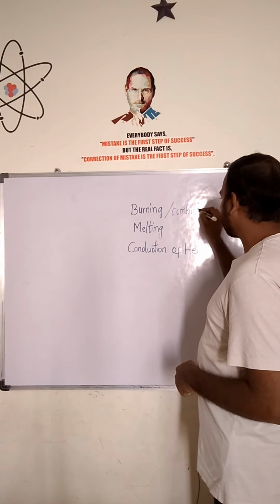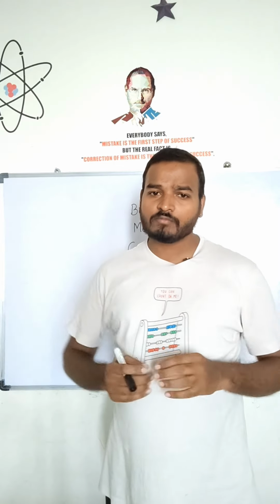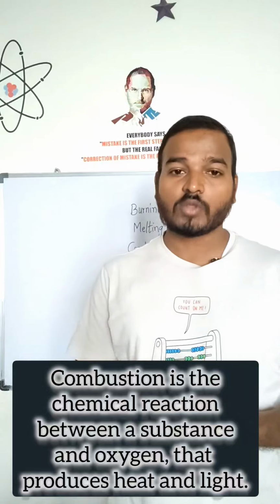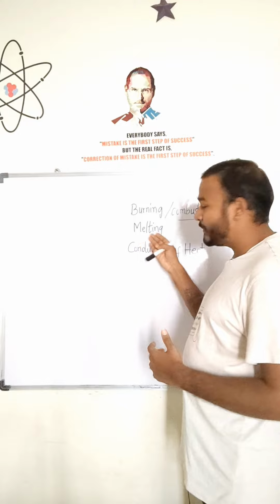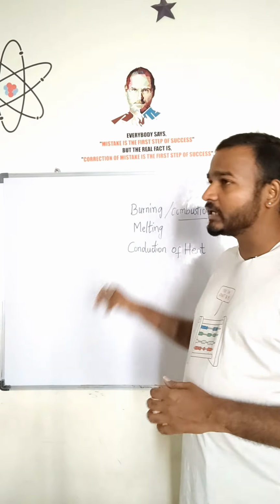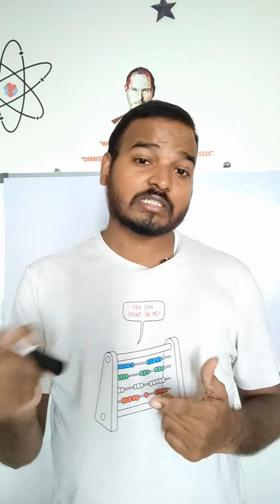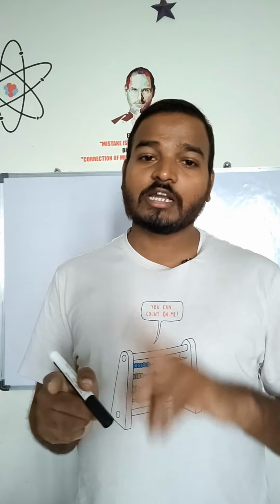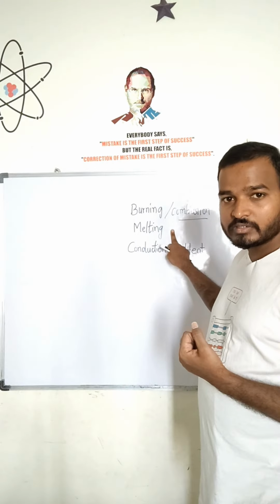difference between melting, burning, heat conduction